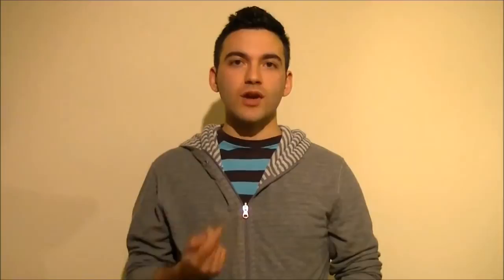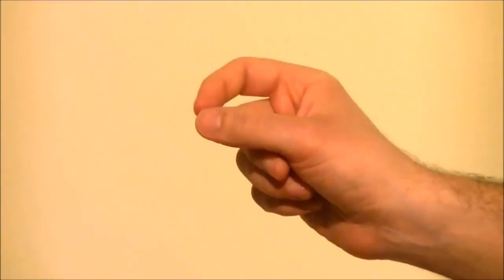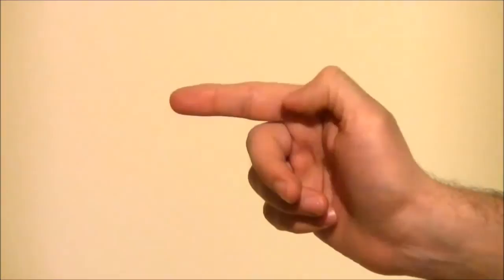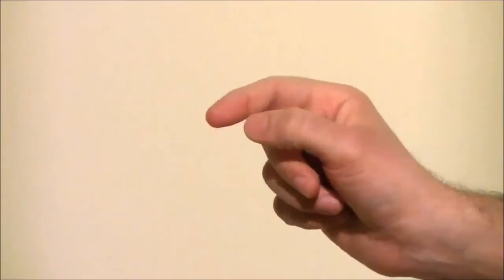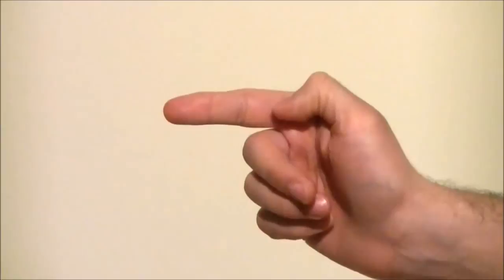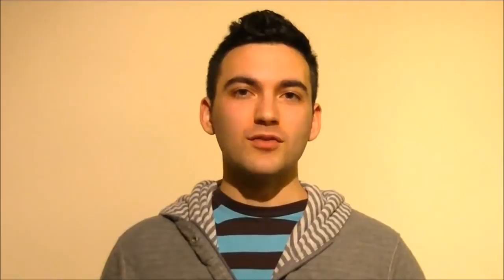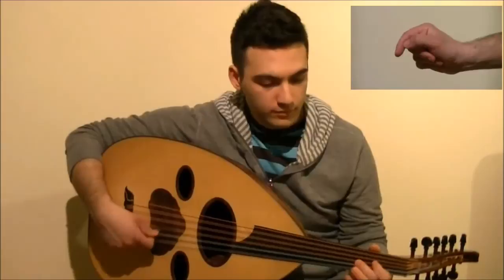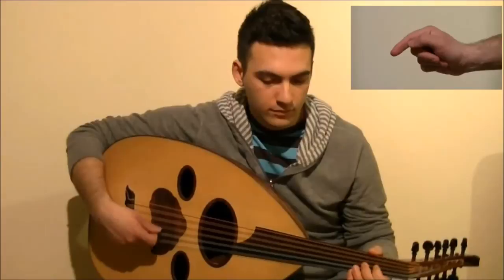How to Count to 10! Samai Rhythm, Oud Geek Style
A new way to count 10/8 rhythm on just one finger to help you keep track of the beats.

This video is supposed to be watched as part of a blog post... check it out at...